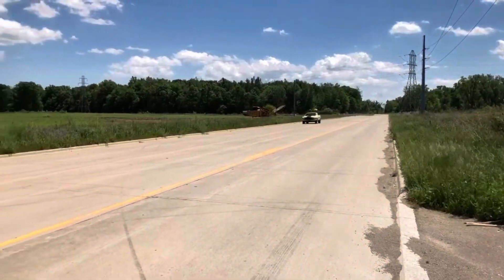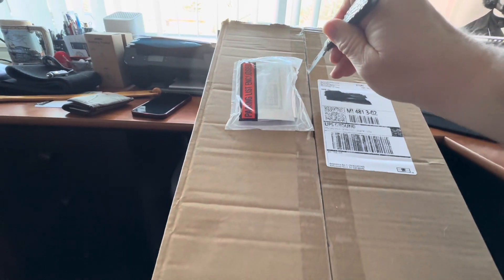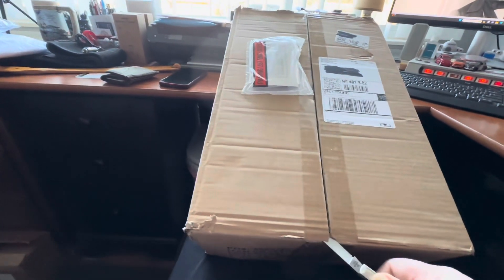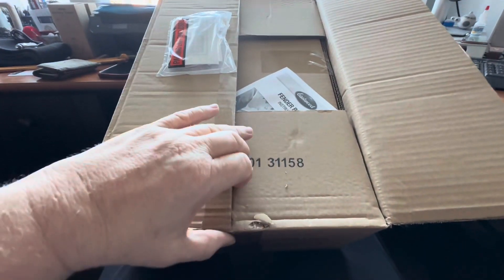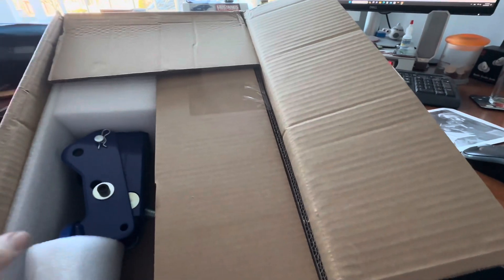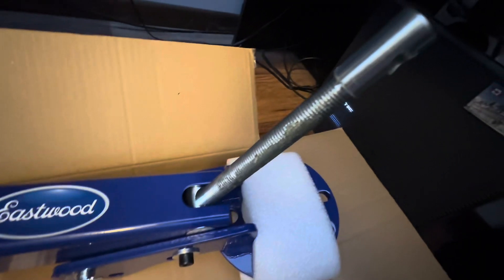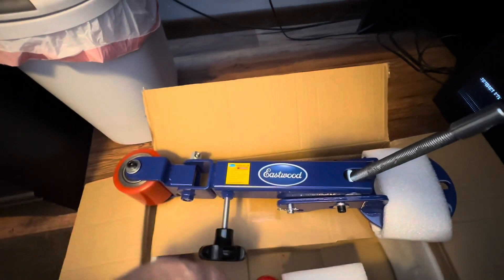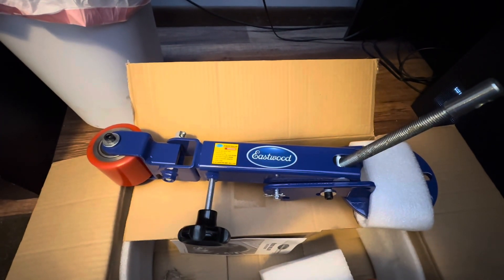Eastwood Fender Roller Unboxing.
Eastwood Fender Roller was on sale so I bought one. Professional-grade fender roller tool helps you easily increase the clearance between your tire and the fender, roll the fenders,